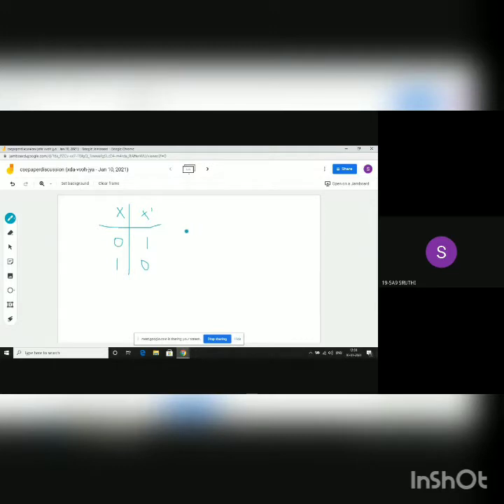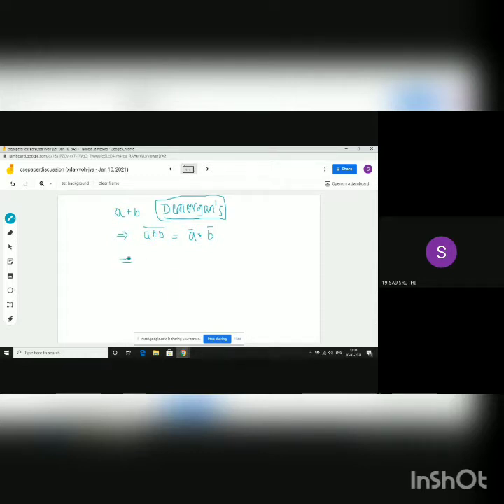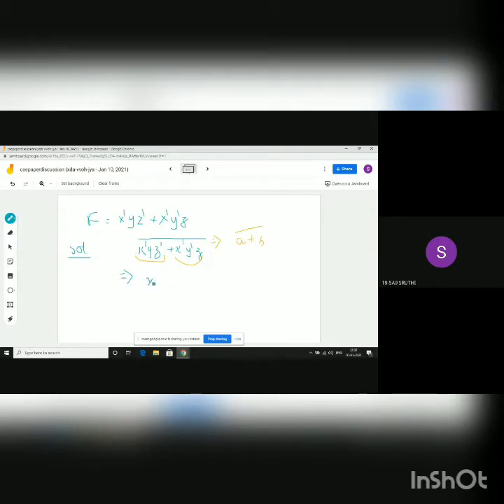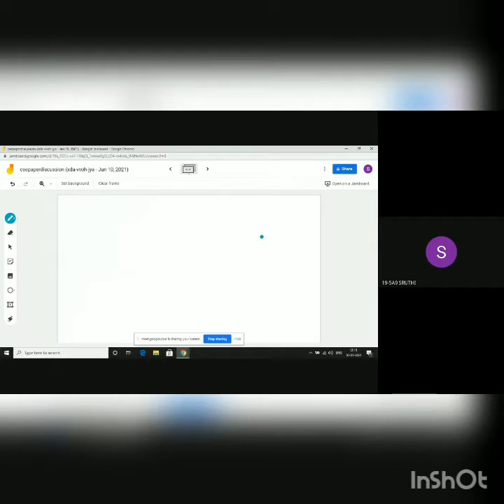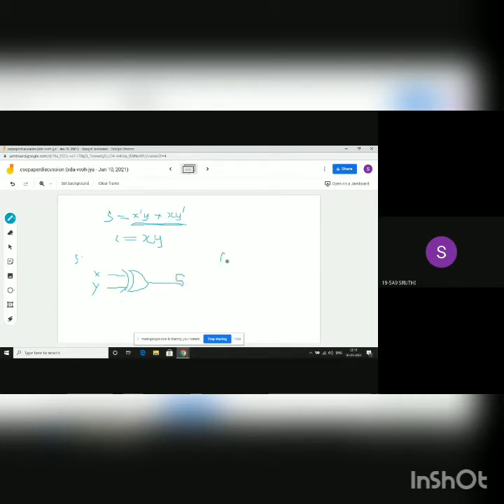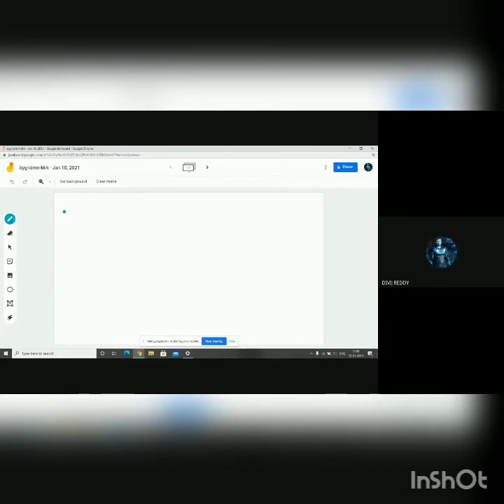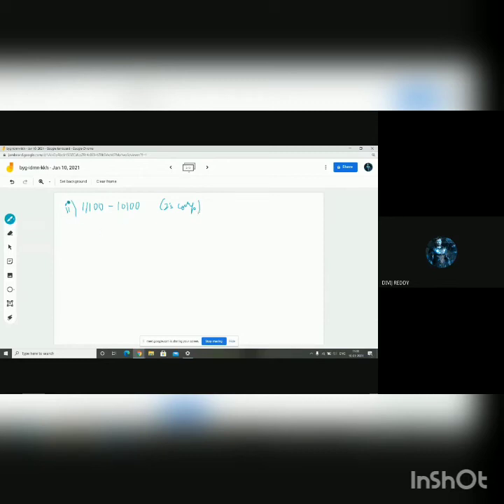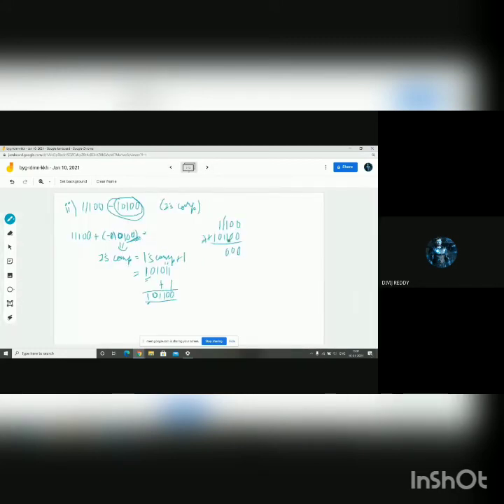DLD Example Questions